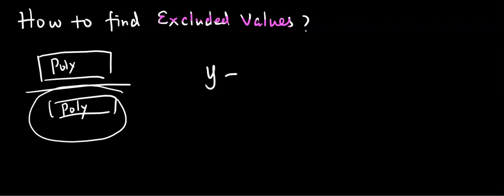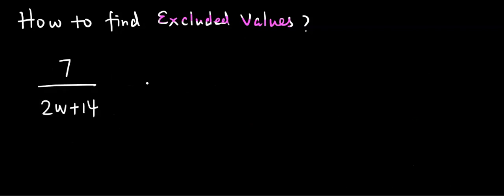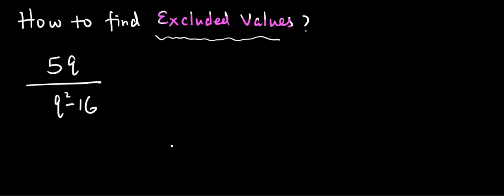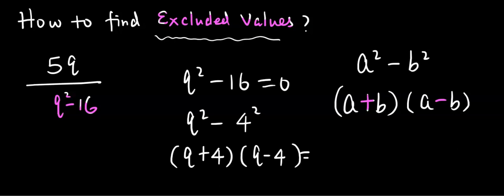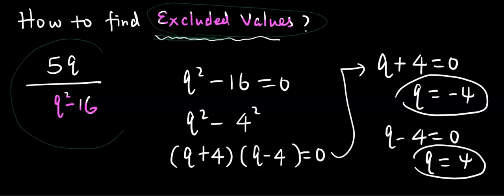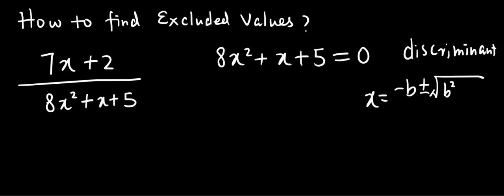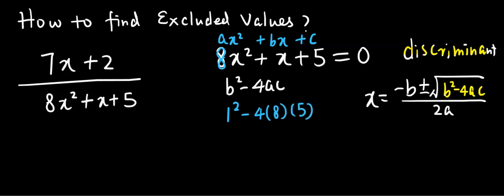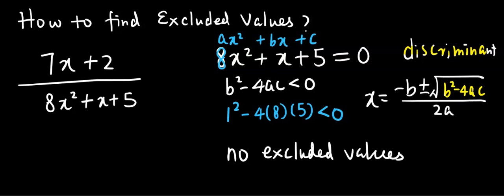➡️ Chapter 12: How to find Excluded Values for Rational Expressions?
How to find Excluded Values for Rational Expressions?
To find the excluded values for a rational expression (the values for which the expression is undefined), set the denominator(s) equal to zero, solve, and those solutions are the excluded values. Happy Learning!